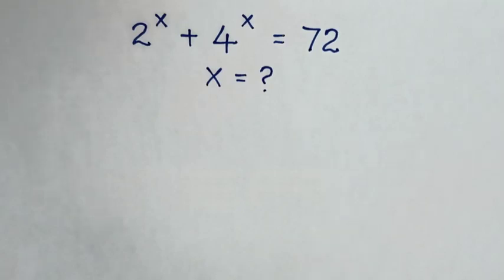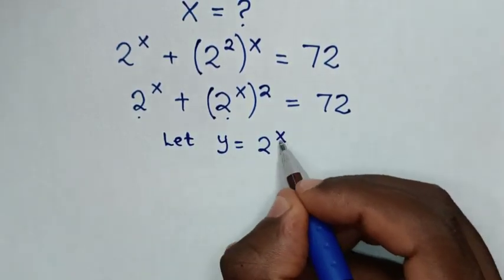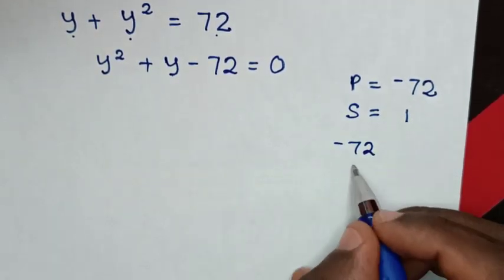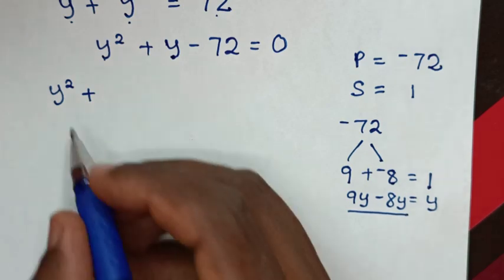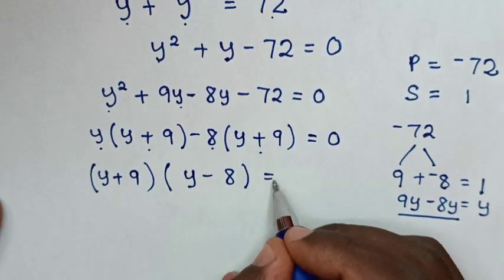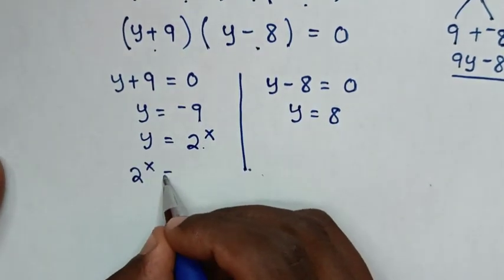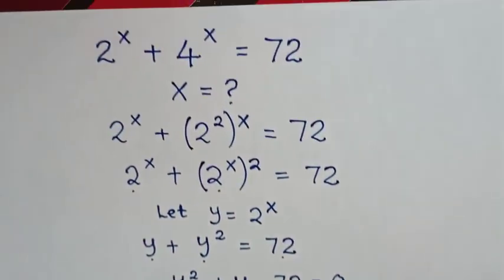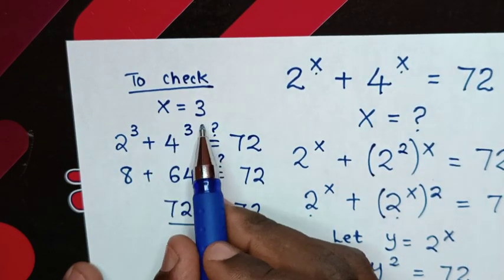What is the value of X in this Equation ?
How to solve for X in this equation